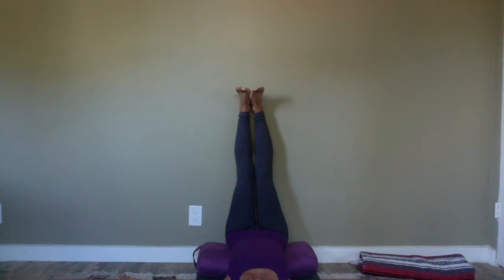Viparita Karani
Viparita Karani pose (legs up the wall pose) restores tired feet and legs, relieves low back pain, boosts energy and alleviates headaches.